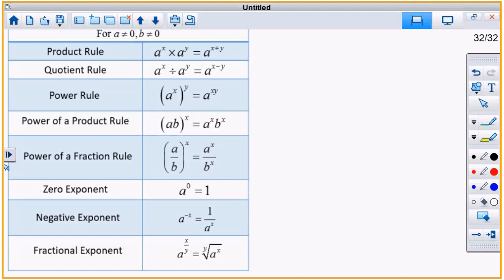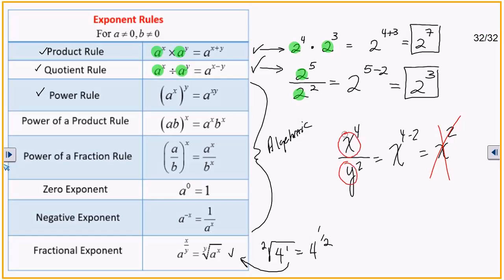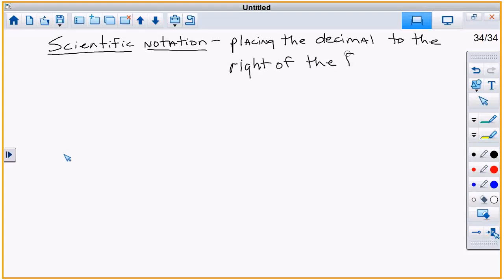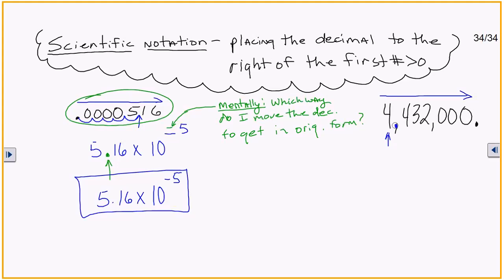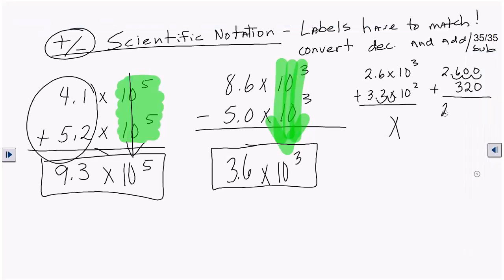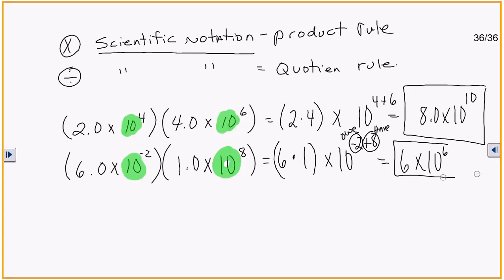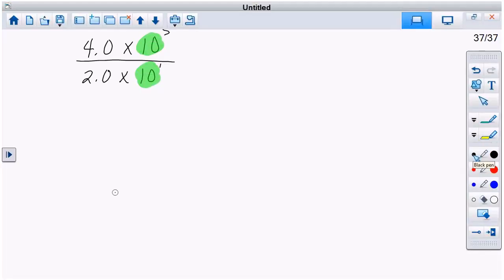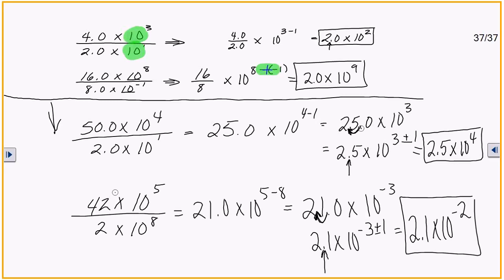Exponent rules and Scientific notation